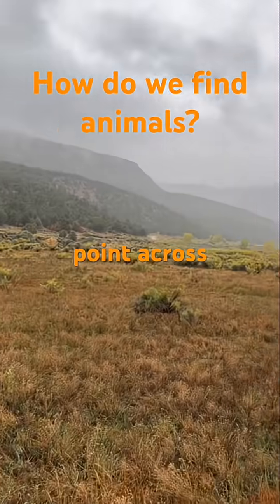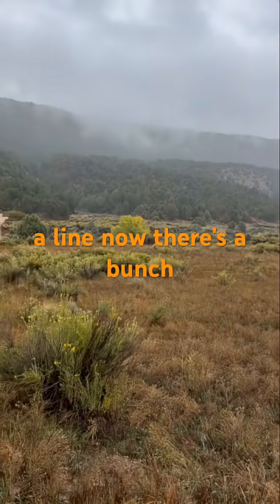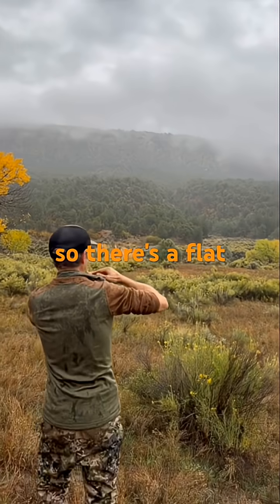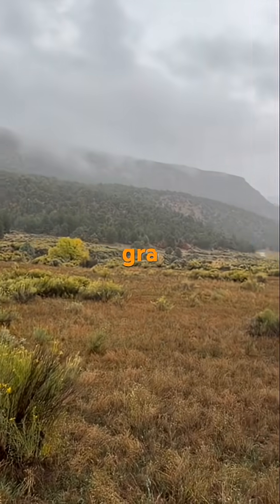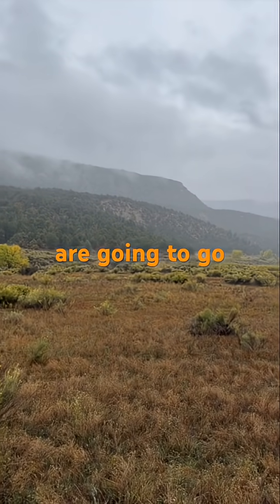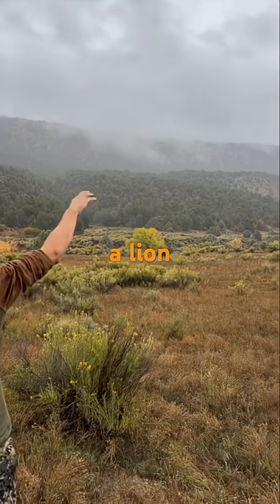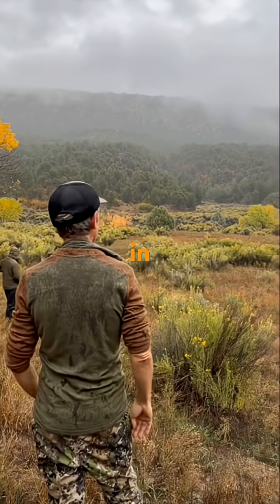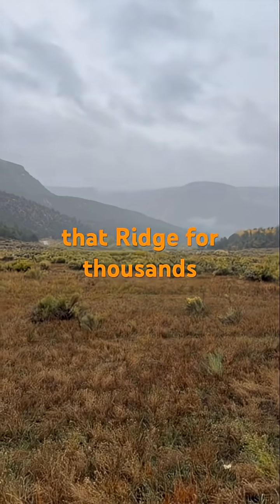How to find ANIMALS: Looking for Mountain Lions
Using landscape features to find wildlife tracks and sign